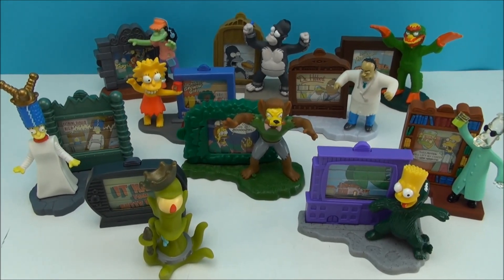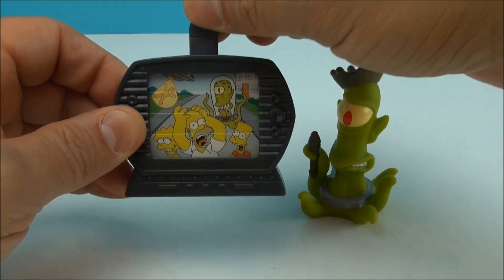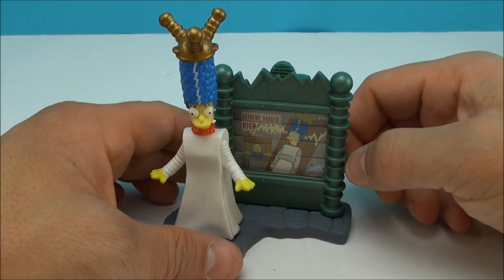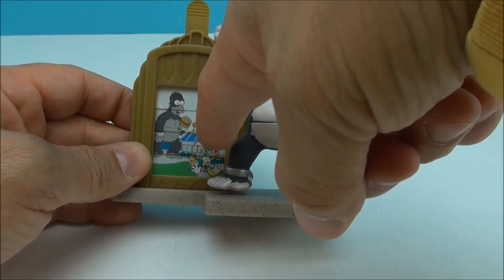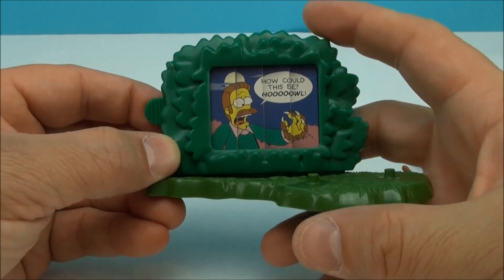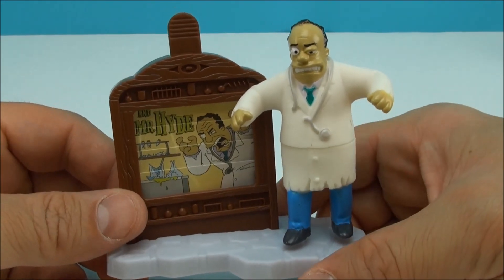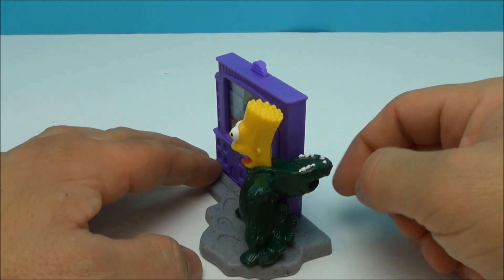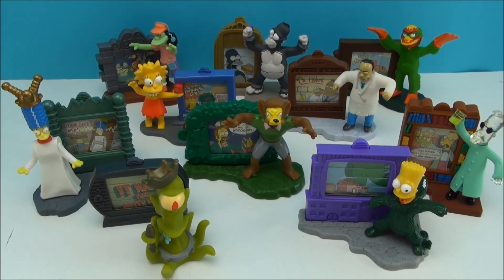SIMPSON'S 1992 BURGER KING CREEPY CLASSICS KID'S MEAL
HEY EVERYONE, IT'S MITCH SANTONA FROM THE MITCHSANTONA NETWORK.